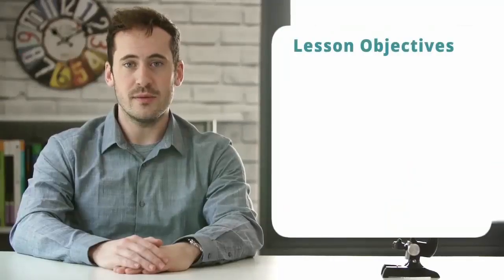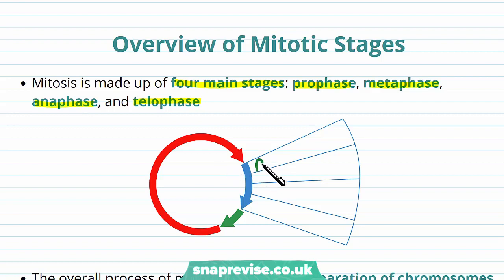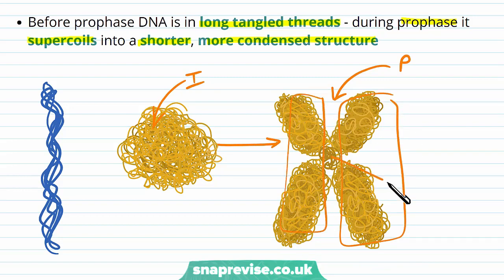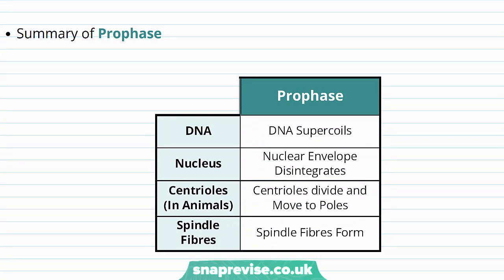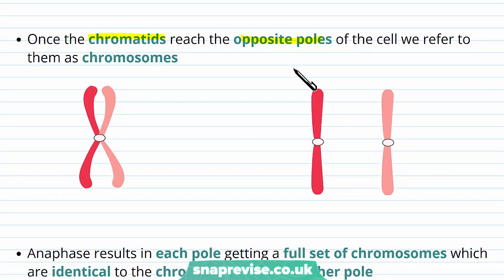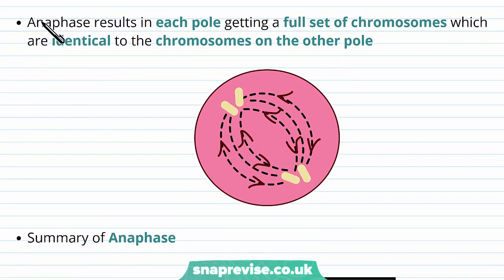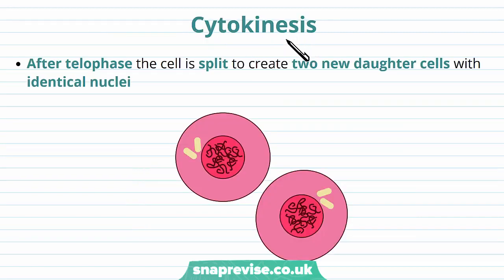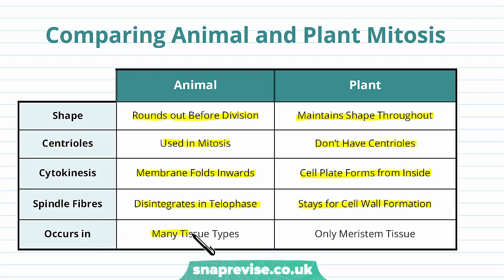Cell Division: Stages of Mitosis | A-level Biology | OCR, AQA, Edexcel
Cell Division: Stages of Mitosis in a Snap! created by Adam Tildesley, Biology expert at SnapRevise and graduate of Cambridge University.

The key points covered of this video include:

        1. Chromosomes in Interphase
        2. Overview of Mitotic Stages
        3. Prophase
        4. Metaphase
        5. Anaphase
        6. Telophase
        7. Cytokinesis
        8. Comparing Animal and Plant Mitosis

Chromosomes in Interphase

In interphase the DNA is replicated. Before replication each chromosome exists as a single chromatid. After replication each chromosome is made up of two sister chromatids - joined by a centromere.

Overview of Mitotic Stages

Mitosis is made up of four main stages: prophase, metaphase, anaphase, and telophase. The overall process of mitosis involves the separation of chromosomes to opposite parts of the cell so that the cell can divide.

Prophase

Prophase is the first stage in mitosis and is the first stage where we can see individual chromosomes. Before prophase DNA is in long tangled threads - during prophase it supercoils into a shorter, more condensed structure. The nuclear envelope holding the DNA disintegrates and breaks down. The centrioles (organelles made of protein) divide and move to the opposite ends of the cell (the poles). The spindle fibres (long fibres of protein) form from the centrioles and make up the spindle apparatus. Plant cells don't have centrioles - but they do have a spindle apparatus that forms straight from the cytoplasm. Summary of Prophase.

Metaphase

Metaphase is the second phase of mitosis and involves the chromosomes lining up at the centre of the cell. The chromosomes become attached to spindle fibres at their centromere. The chromosomes are then pulled along the spindle fibres to the equator of the cell. This prepares the chromatids in each chromosome ready for separation in anaphase. Summary of Metaphase.

Anaphase

In anaphase the chromatids on each chromosome are separated and pulled to opposite poles of the cell. The chromosomes split and while still attached to the spindle fibres move to the poles with the help of motor proteins. This process requires ATP so the mitochondria gather around the spindle fibres to provide it. The spindle fibres are vital to anaphase - they are positioned to guide chromatids to the poles. Once the chromatids reach the opposite poles of the cell we refer to them as chromosomes. Anaphase results in each pole getting a full set of chromosomes which are identical to the chromosomes on the other pole. Summary of Anaphase.

Telophase

At the end of telophase the nucleus reappears and the chromosomes become invisible under the microscope. Once the separated chromatids reach the poles the spindle fibres begin to disintegrate. The chromosomes now begin to lengthen and uncurl meaning they can't be seen under the microscope. The nuclear envelope starts to reform around the lengthening chromosomes. Because there are two sets of chromosomes, at the end of telophase the cell ends up with two distinct nuclei. The cell is now ready for the cytoplasm to split in cytokinesis to make two cells. Summary of Telophase.

Cytokinesis

After telophase the cell is split to create two new daughter cells with identical nuclei. In animals the plasma membrane folds inwards until the two dents meet to separate the two daughter cells. In plant cells cellulose starts to build up at the equator - we call this the end plate. Plasma membrane forms in the middle of the end plate resulting in two fully separated plant cells.

Summary

In prophase the DNA supercoils and nuclear envelope disintegrates
The centrioles divide and form spindle fibres
In metaphase the chromosomes line up at the equator
In anaphase the chromatids separate
In telophase the nucleus reforms
In animals cytokinesis involves infolding of the membrane
In plants the new cell wall and plasma membrane form at the end plate